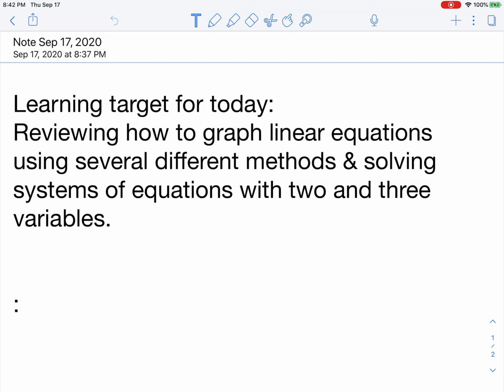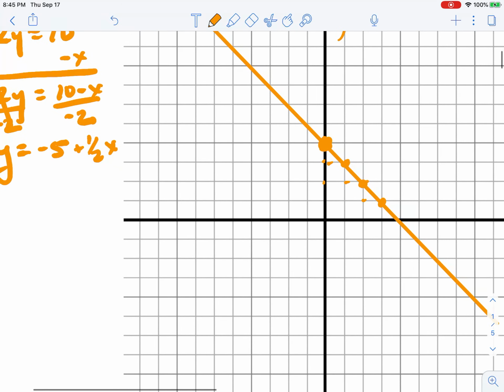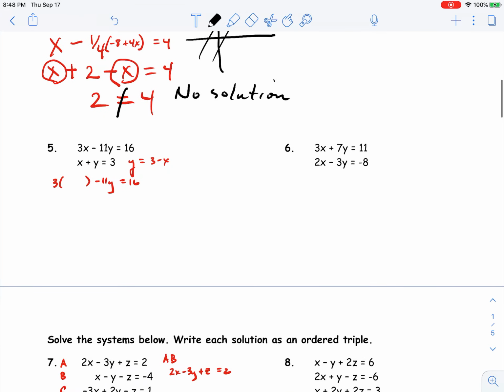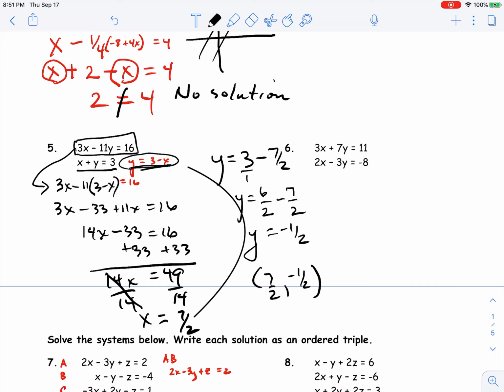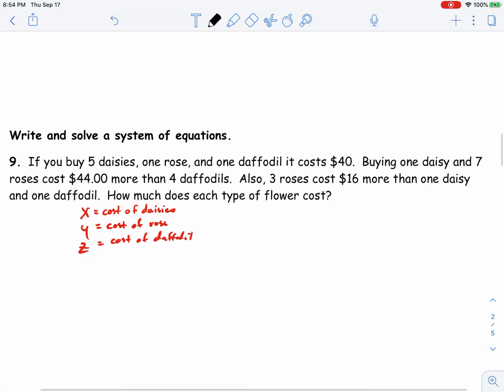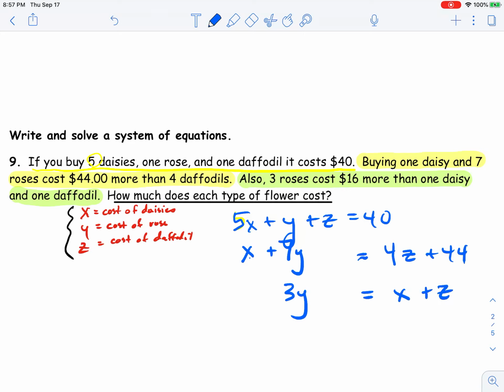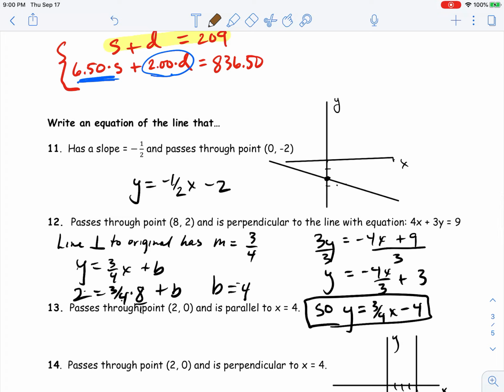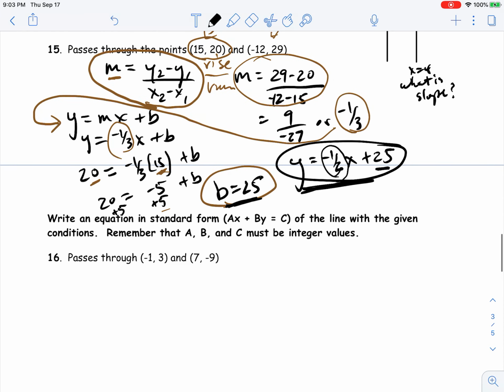September 17, 2020